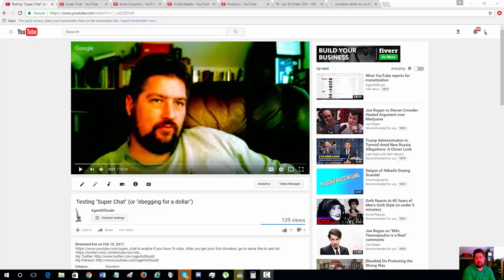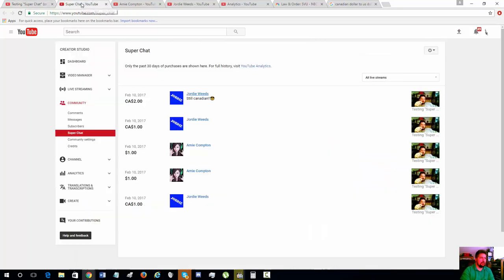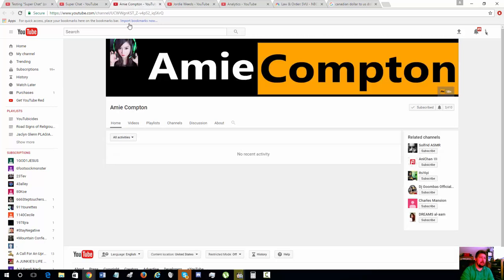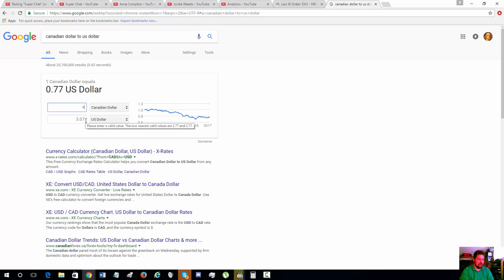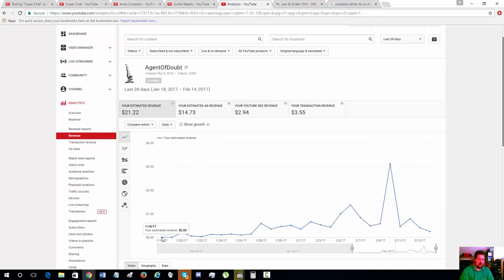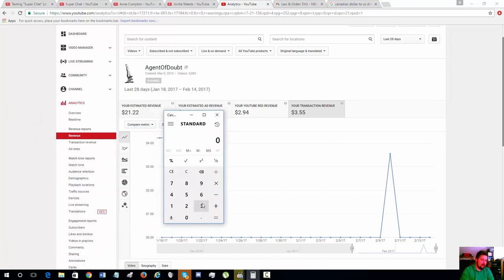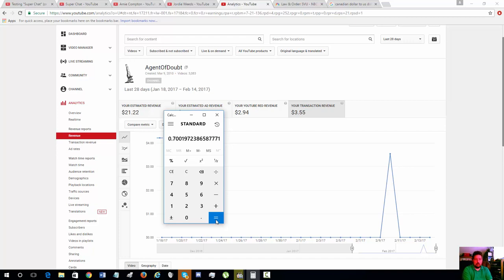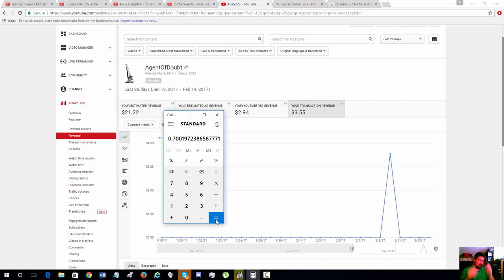Super Chat Payout Percentage